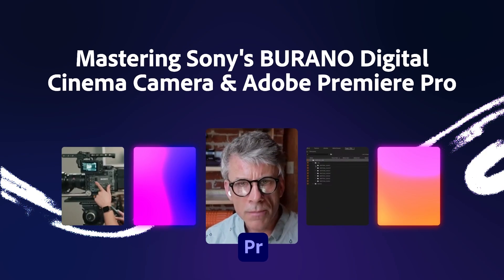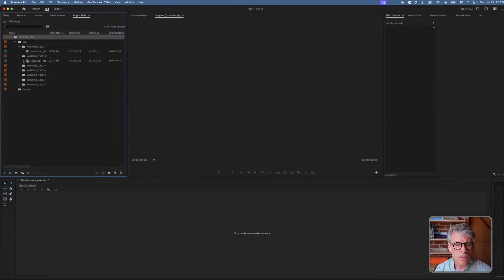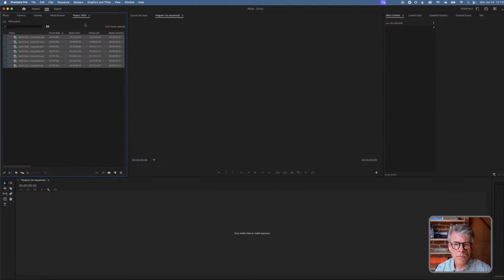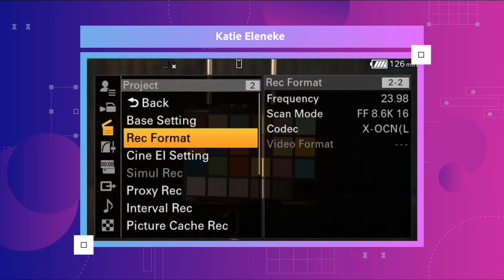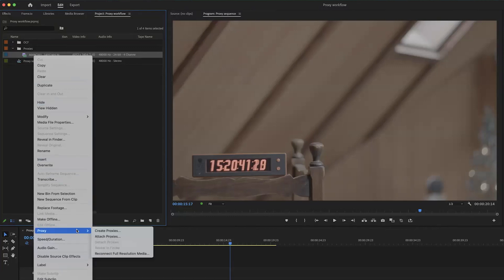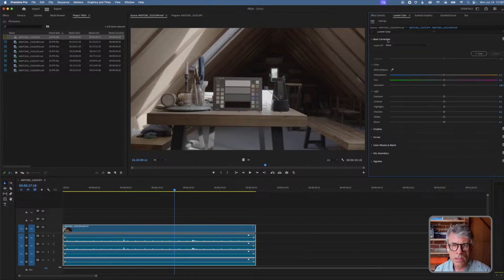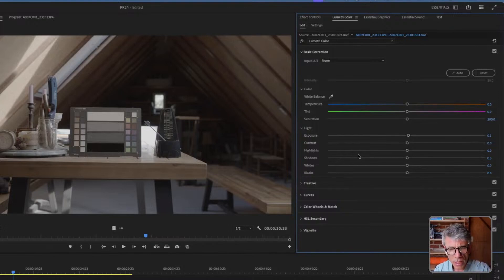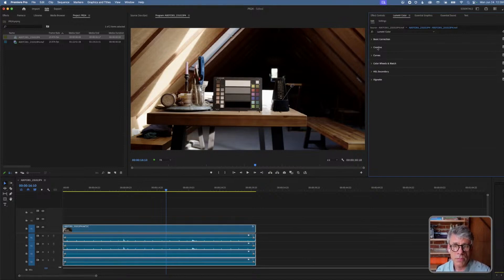Mastering Sony's BURANO Digital Cinema Camera & Adobe Premiere Pro With Katie, Fergus, & Eliza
Learn how to master Sony's BURANO Digital Cinema Camera and streamline your video editing process with Adobe Premiere Pro in this insightful session featuring experts Katie, Fergus, and Eliza. Topics covered include importing files, applying LUTs, creating in-camera proxies, and optimizing color grading workflows for professional video production. Perfect for filmmakers and editors looking to enhance their post-production efficiency!